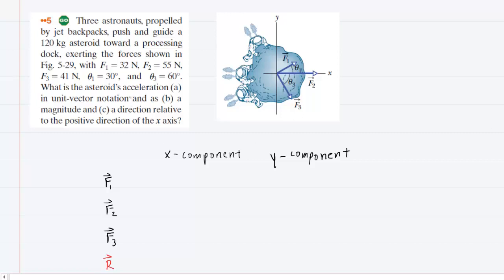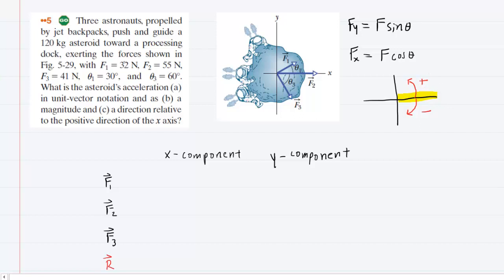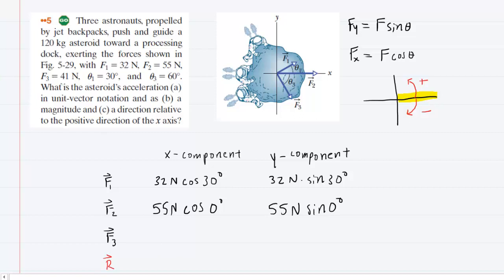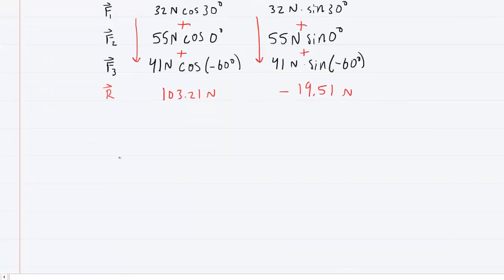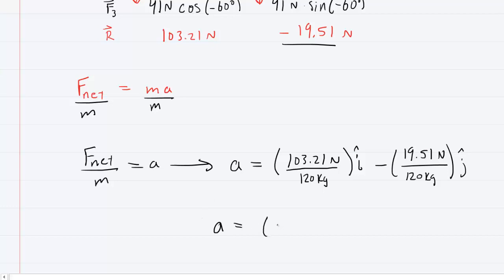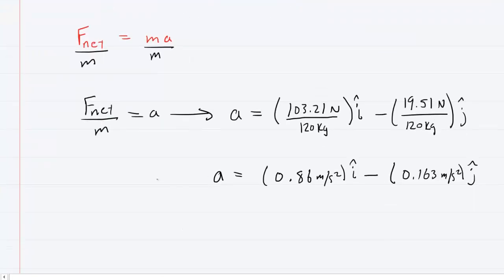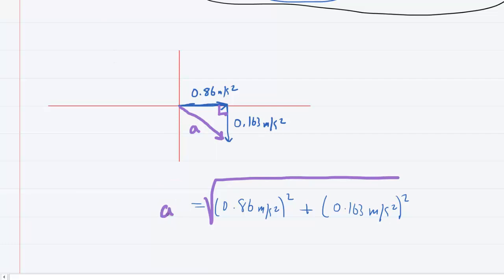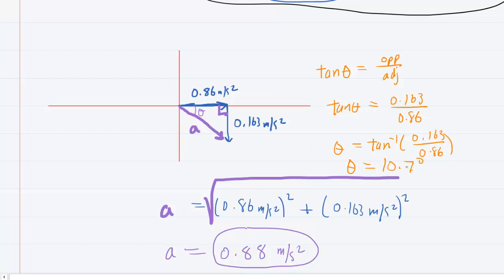Three astronauts propelled by jet backpacks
Three astronauts, propelled by jet backpacks, push and guide a 120 kg asteroid toward a processing dock, exerting the forces shown in the figure, with F1 = 32 N, F2 = 55 N, F3 = 41 N, θ1 = 30°, and θ3 = 60°. What is the (a) magnitude and (b) angle (measured relative to the positive direction of the x axis in the range of (-180°, 180°]) of the asteroid's acceleration?